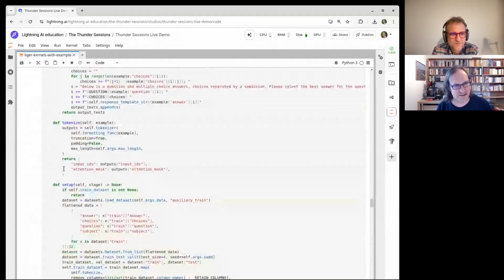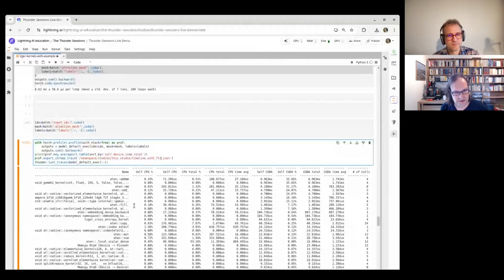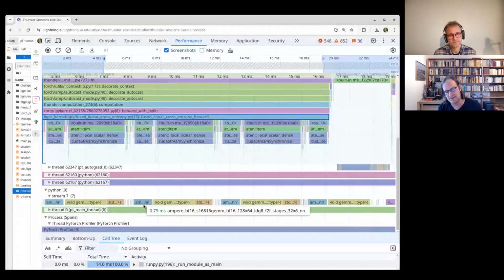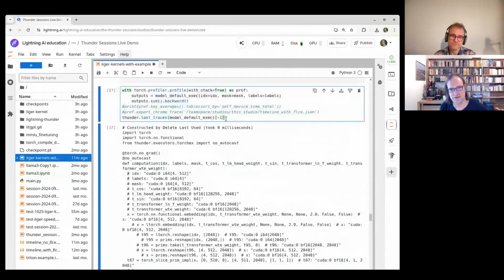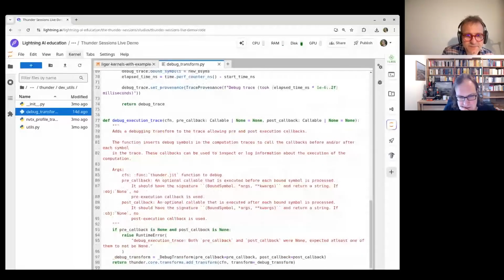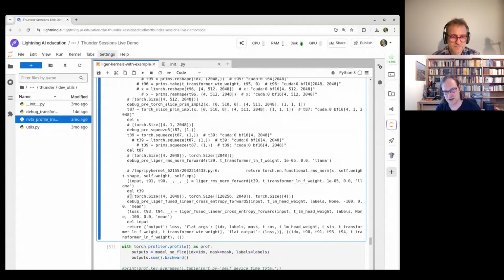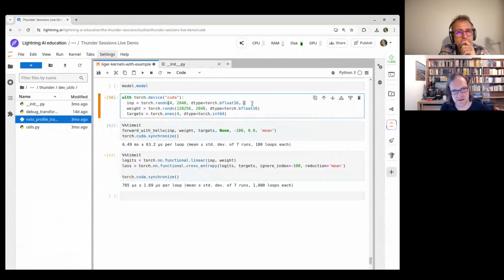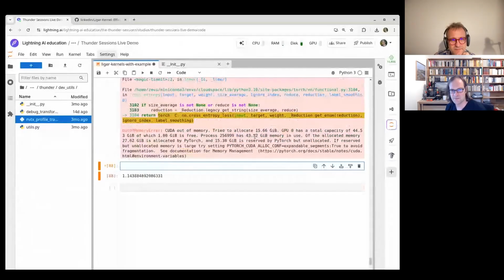The Thunder Sessions | Session 13